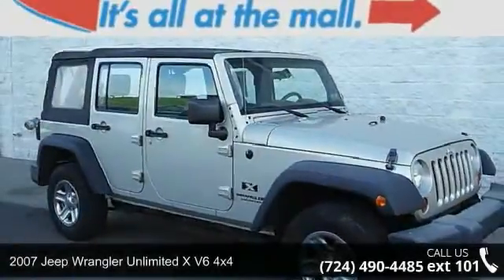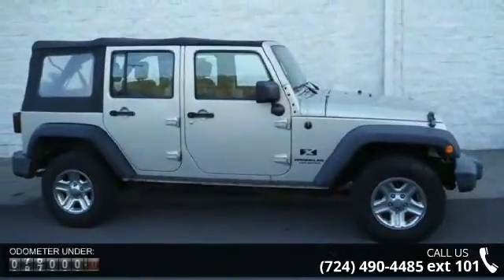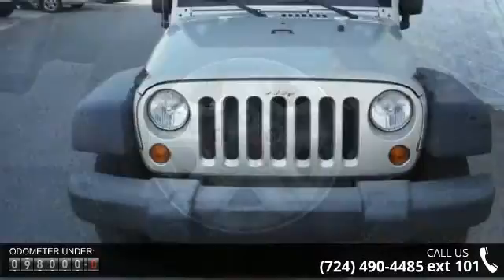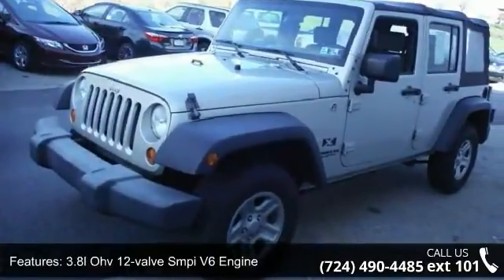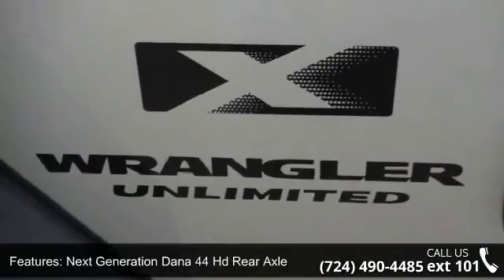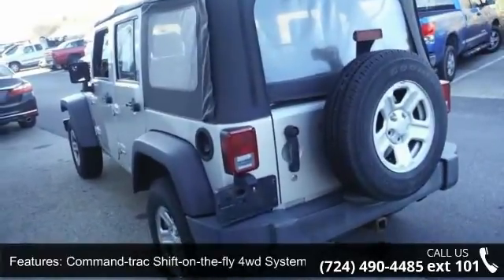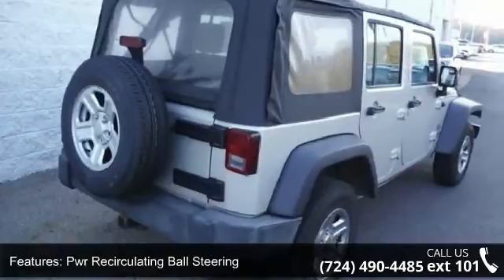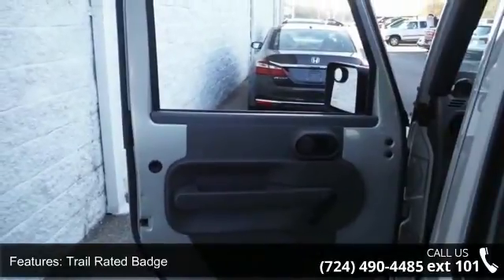2007 Jeep Wrangler Unlimited X V6 4x4 - Washington Honda ...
2007 Jeep Wrangler Unlimited X V6 4x4 Condition: Used Mileage: 97924 Transmission: 6-Speed Manual Exterior Color: Silver Interior Color: Dark Khaki/Medium Khaki Doors: 4 Stock